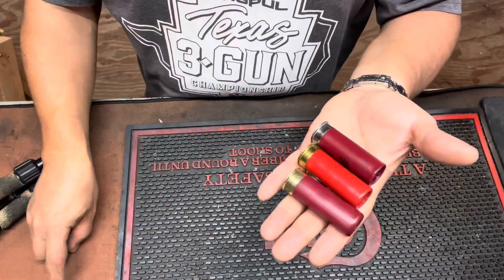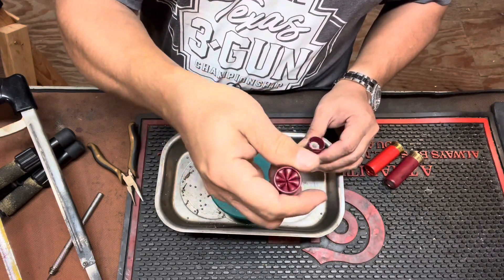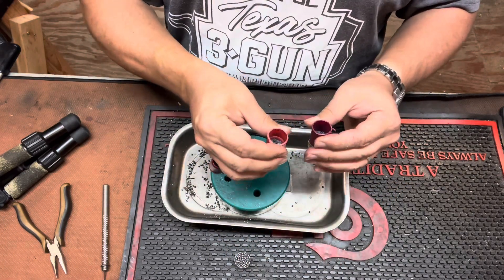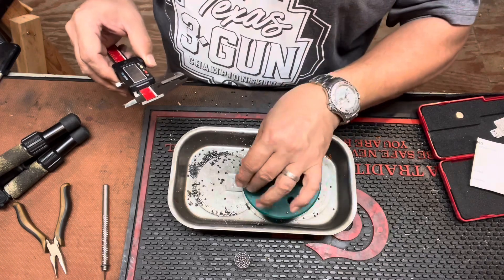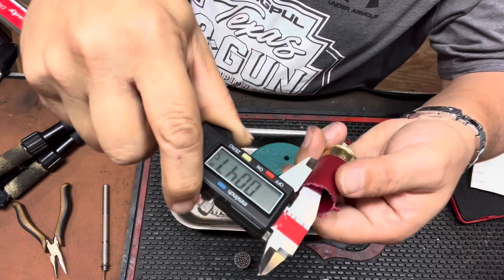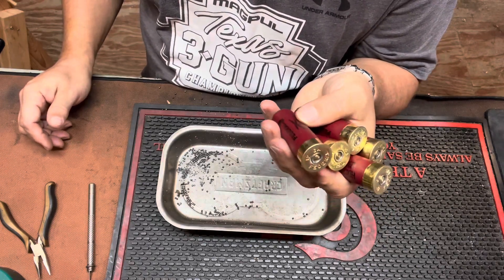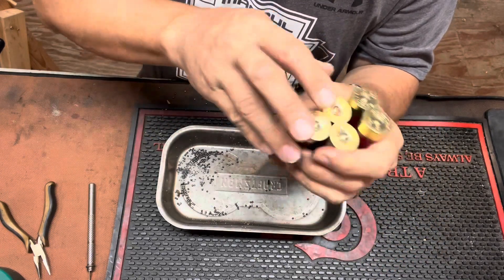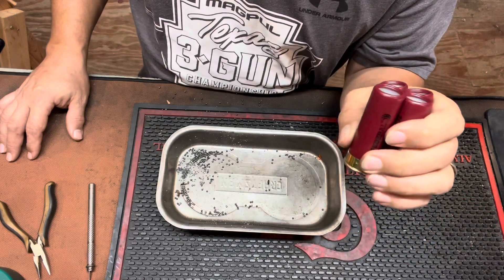Review of Federal Action Shotgun loads in the Rock Island VR80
The VR80 used in this video is all factory with the exception of an aftermarket trigger from Tooth & Nail Armory.

Magazines are all factory 19 round capacity with a +1 baseplate from Taylor Freelance